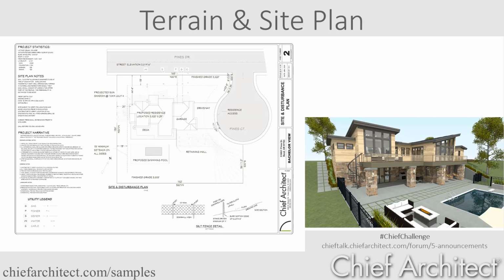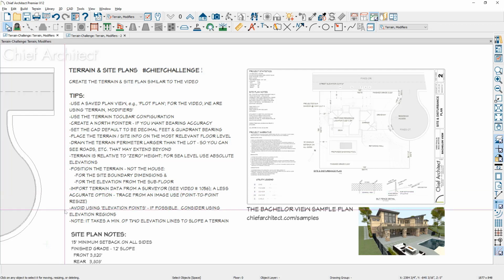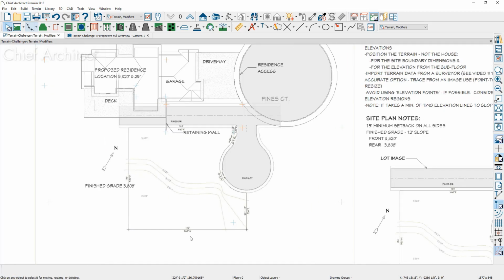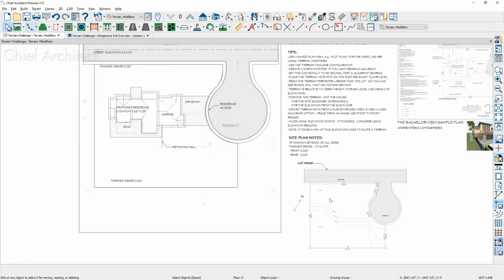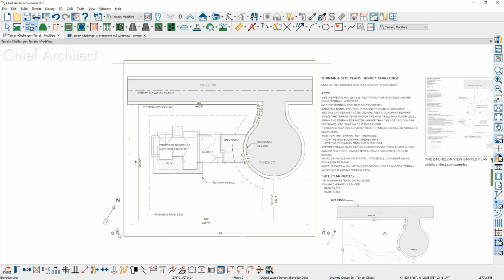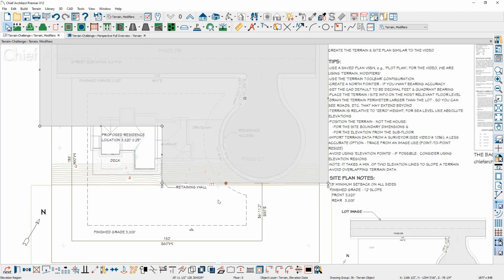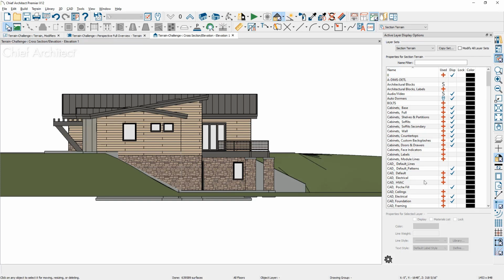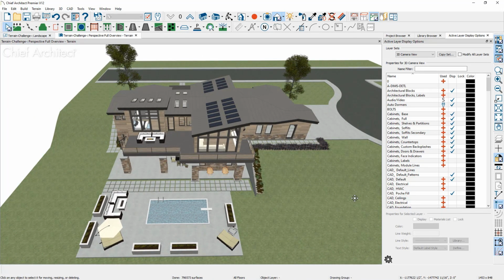Terrain and Site Plans: Learn the Basics (Re-Run)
*This is a recording of Chief Architect’s Live Training webinar: Terrain and Site Plans*

Showing a house with the terrain in 3D can help the client better understand and visualize the project. Site plans are necessary for building permits and in this demonstration, you will learn how to use Chief Architect’s terrain tools for 3D Visualization and site plans.